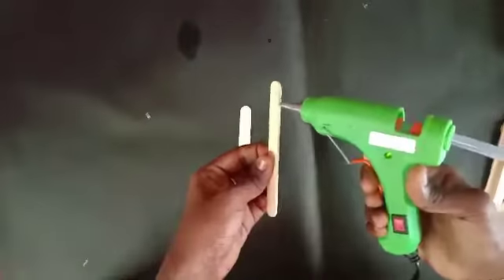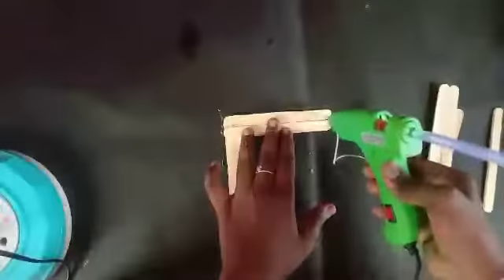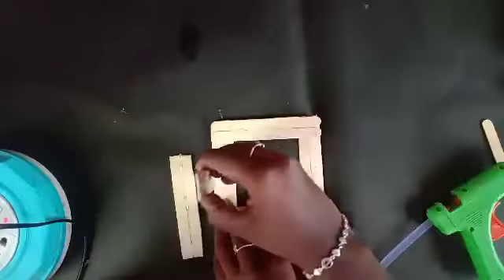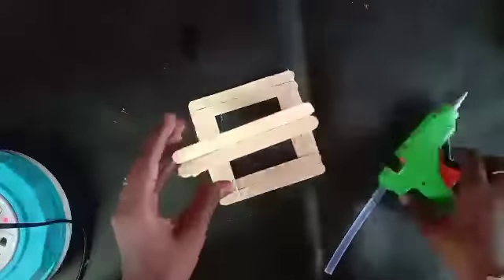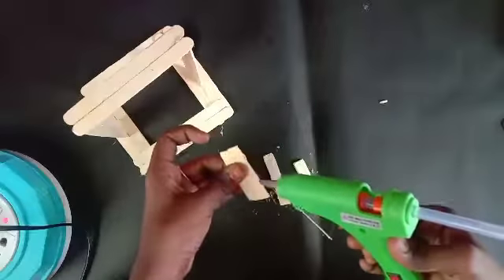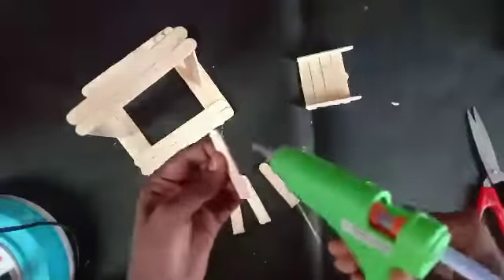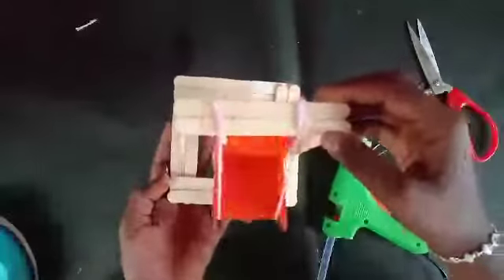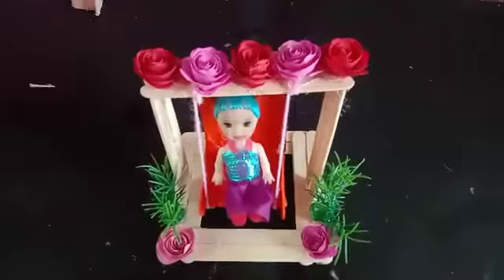Popsicle stick craft / Ice cream stick swing🧚‍♂ making / Neha's craft box😍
The videos are made my myself😍..pls subscribe my channel and click the bell icon , i upload a video and you get a instant notification..I will do my best.😍pls subscribe my channel, if you like my video ,click the like icon and share your comments  to me in  comments section..🤩